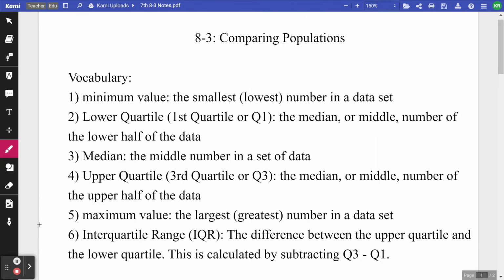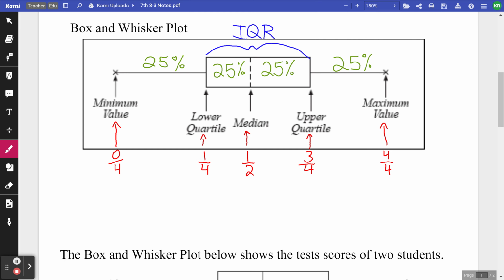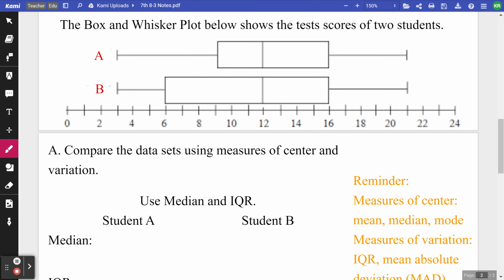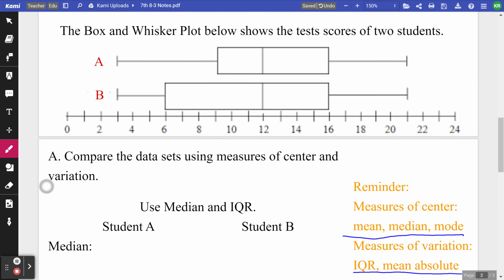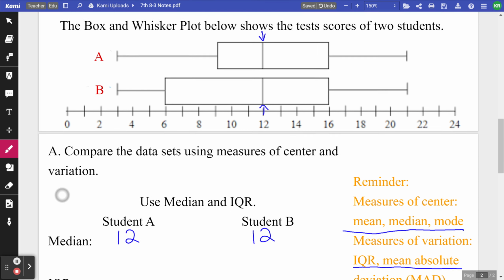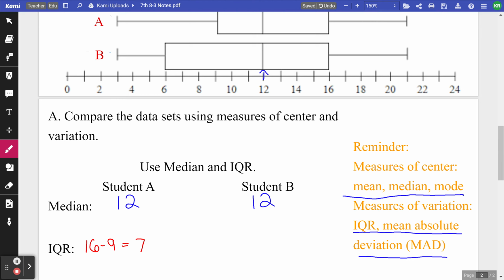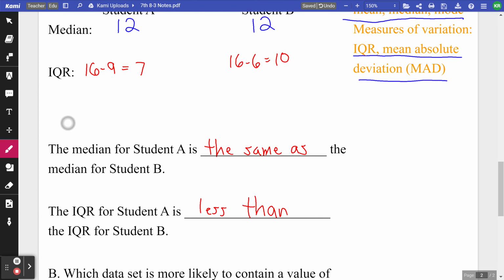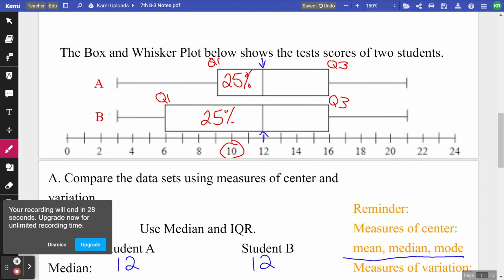7th 8-3 Notes.pdf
Box Plot, Measures of center and variation